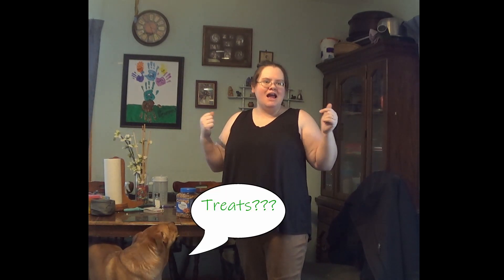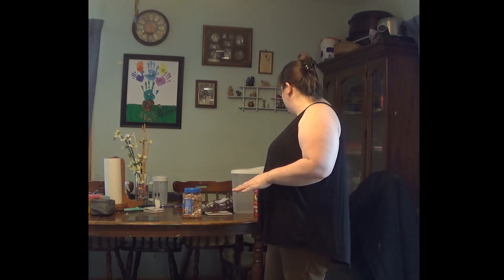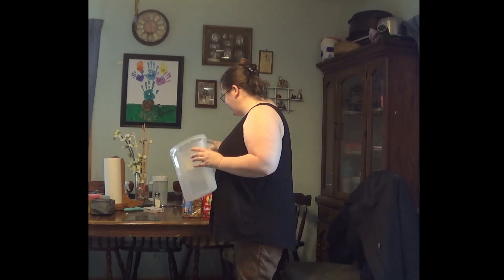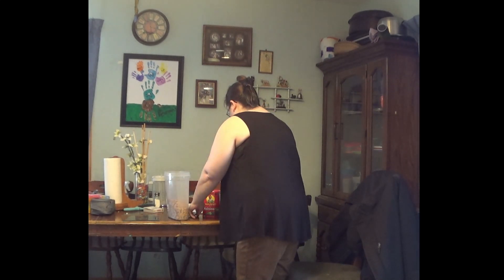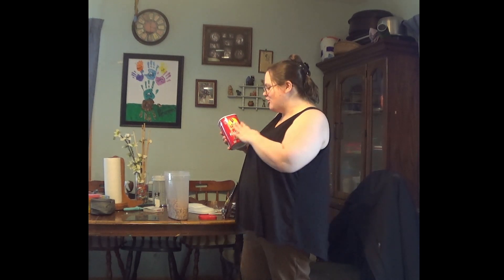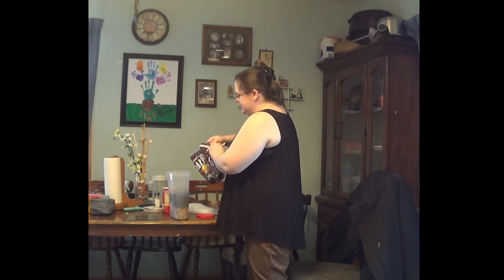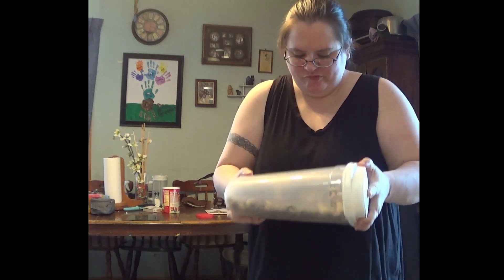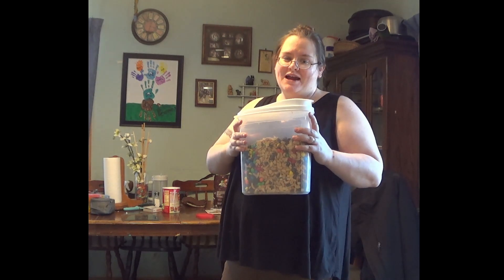Trail Mix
How about a nice weekend snack?